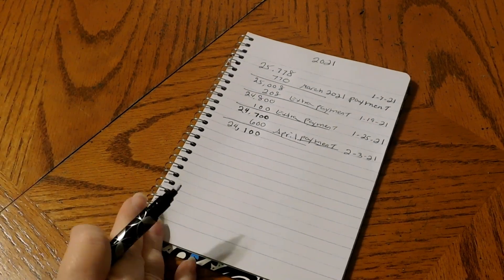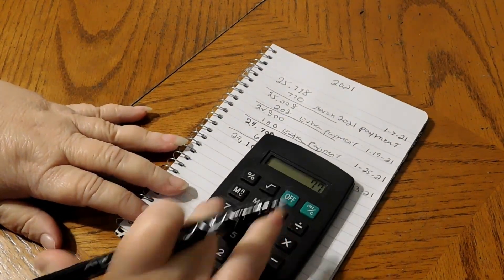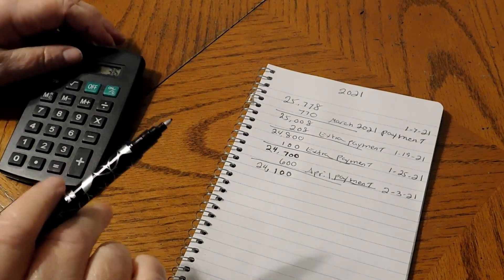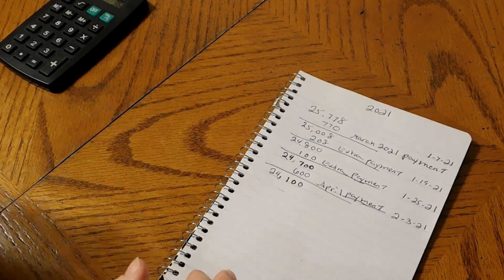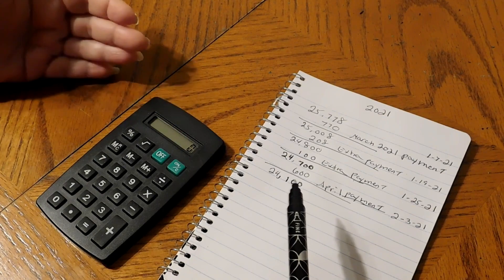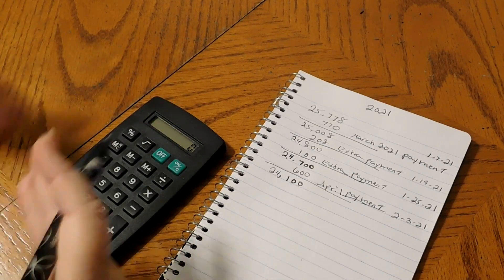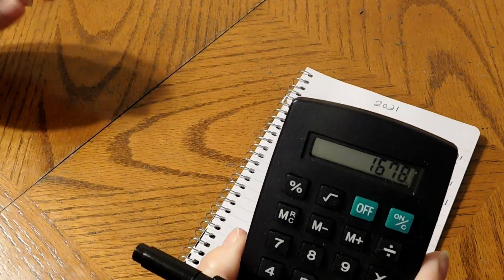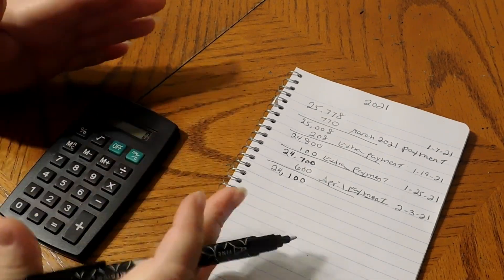Update On Paying Off The Truck!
Hello Everyone,

I am updating how much we paid off on the truck from January until now.
Hope everyone is staying safe and healthy. Enjoy and take care.

Donna Jo